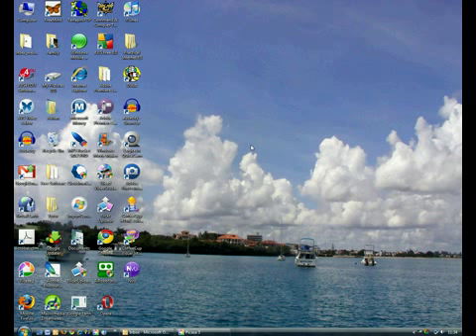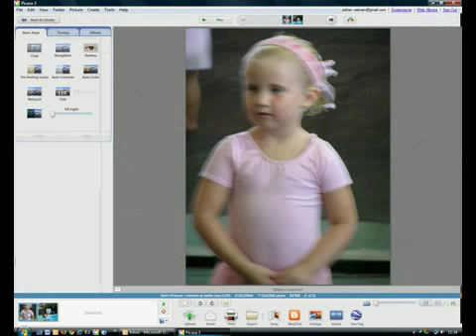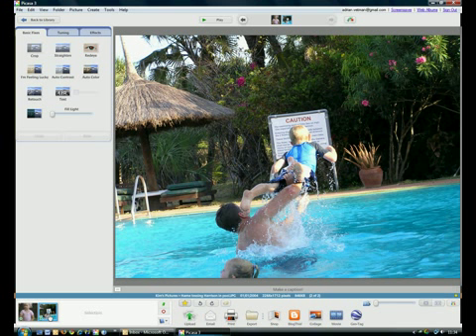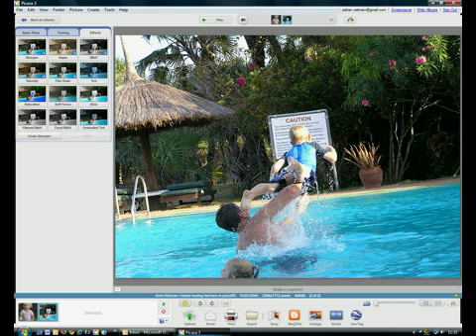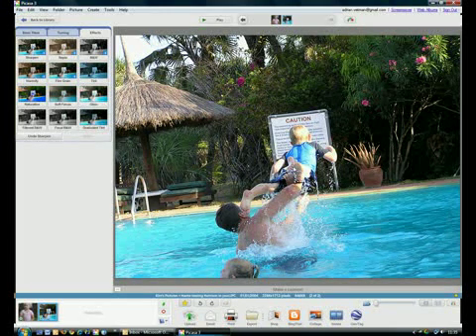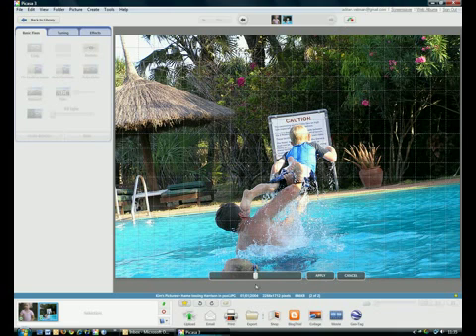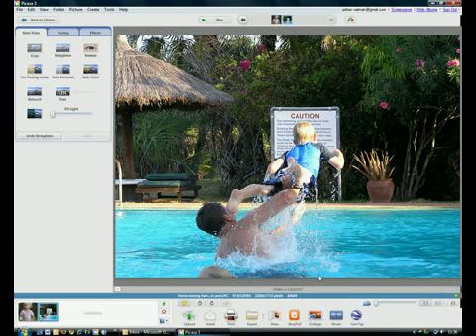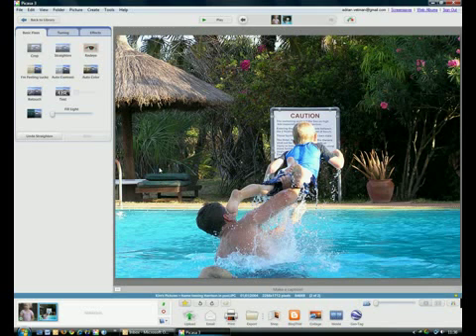Sharpening an image with Picasa.flv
Basic tutorial on how to sharpen an image using Picasa3